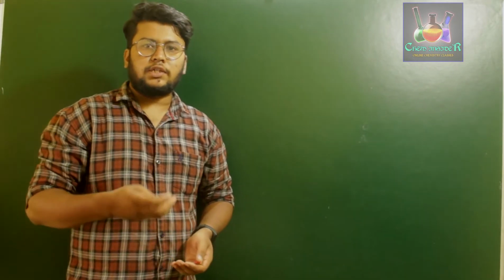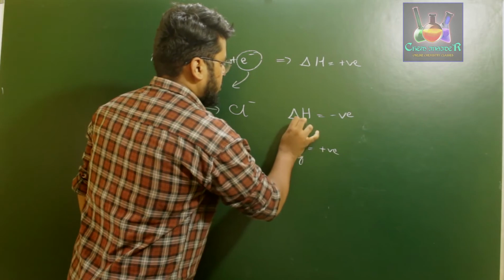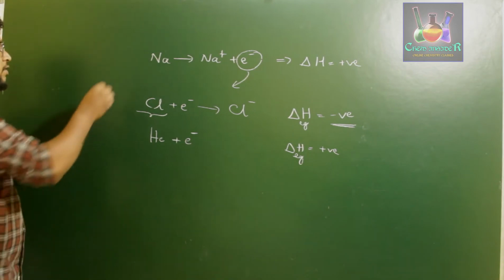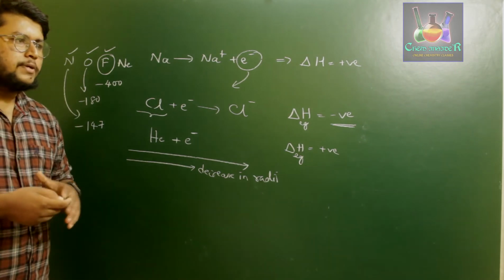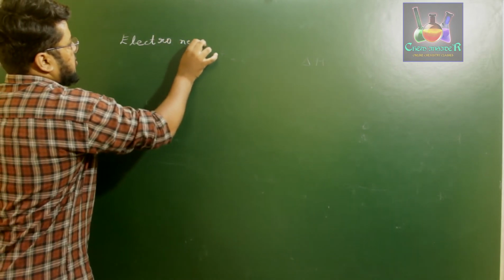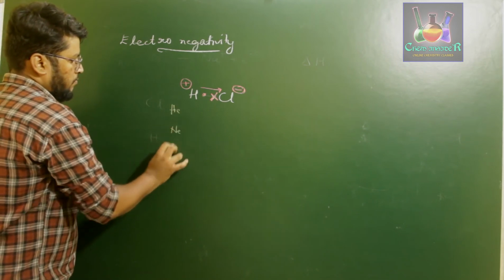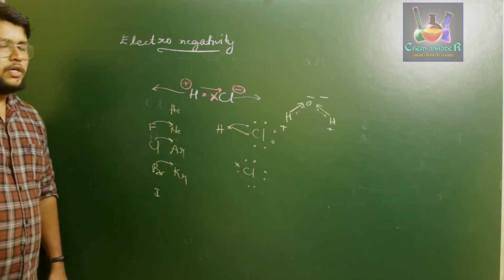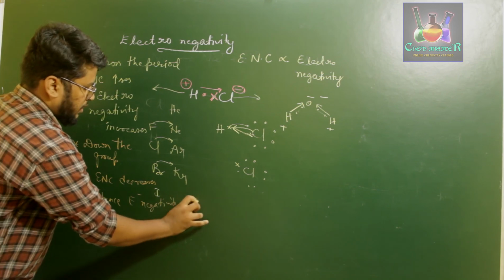CLASSIFICATION OF ELEMENTS & PERIODICITY OF PROPERTIES (PART-6) | ELECTRONEGATIVITY | ELECTRON ∆H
In the above video lecture we are discussing certain topics from, "CLASSIFICATION OF ELEMENTS AND PERIODICITY OF PROPERTIES", chapter from CLASS 11/1st PU.

a) Electron Gain Enthalpy.
b) Electronegativity.
c) Their trend across the period and down the group.

If you have any doubt related to the topics explained, mail those at: